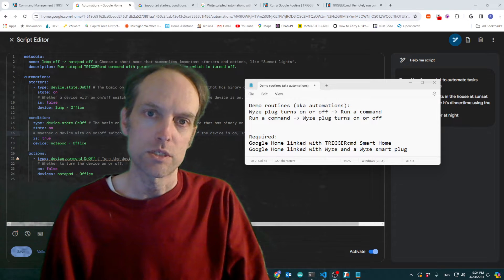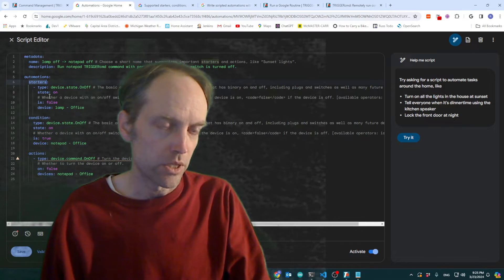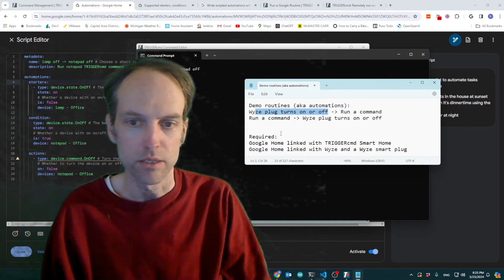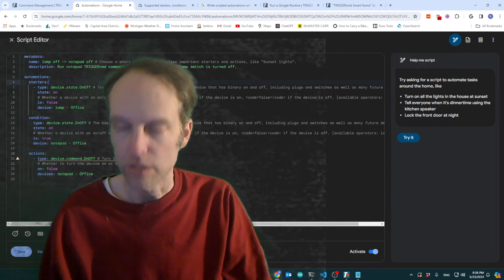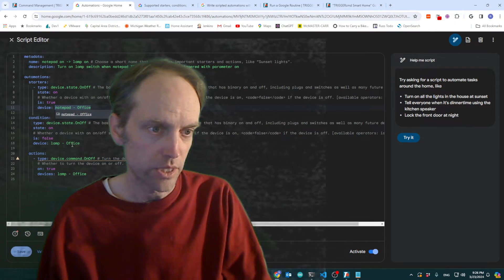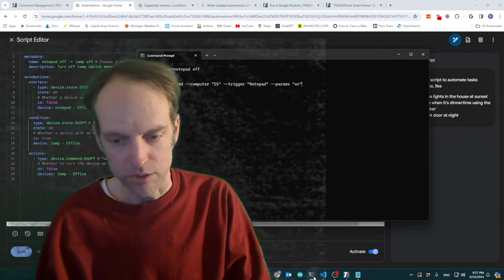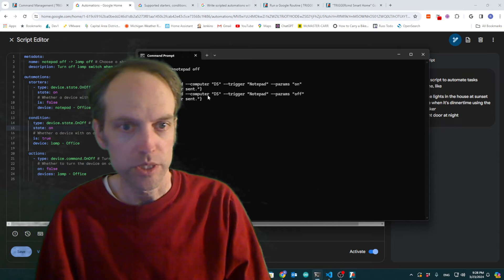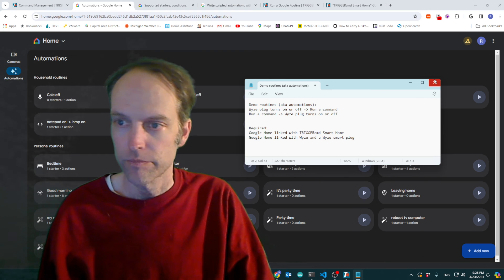Google Home routines with TRIGGERcmd using automations script editor